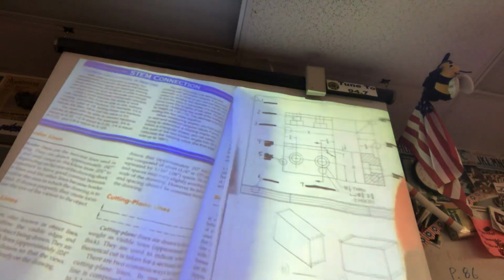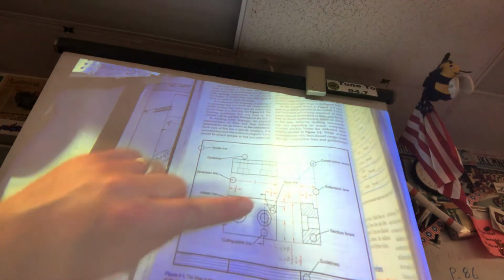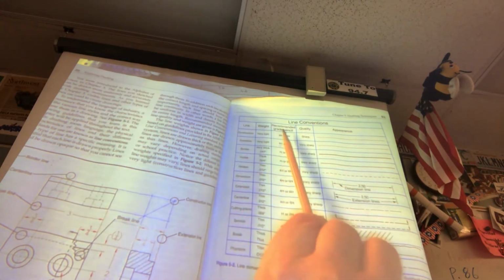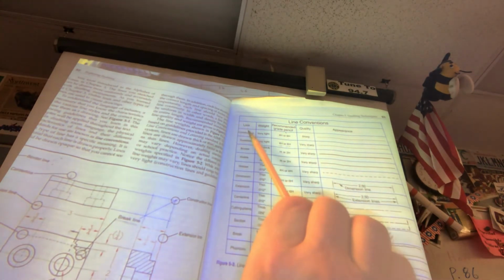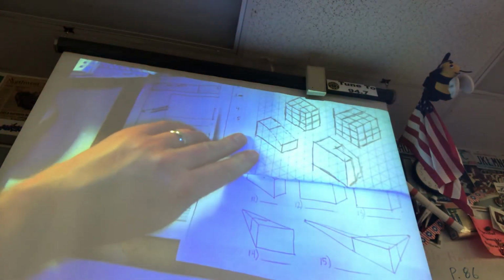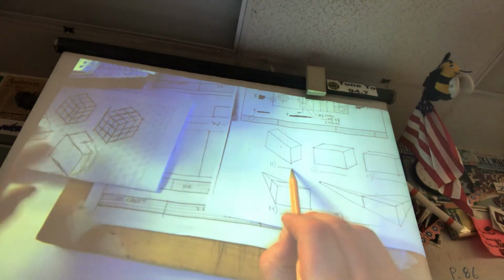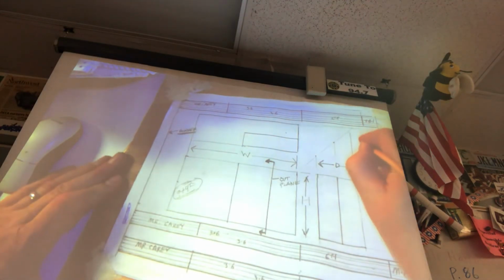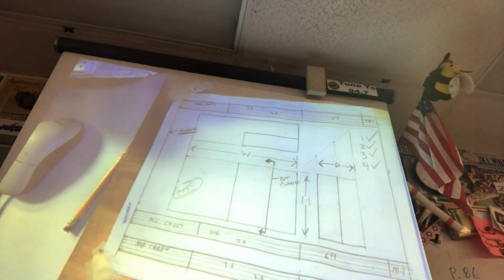March 12, 2020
Line conventions